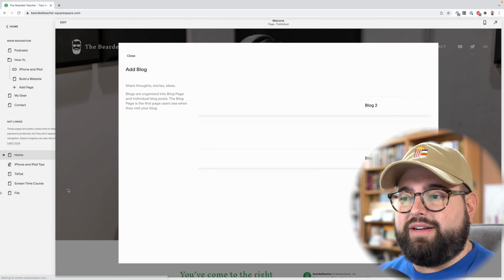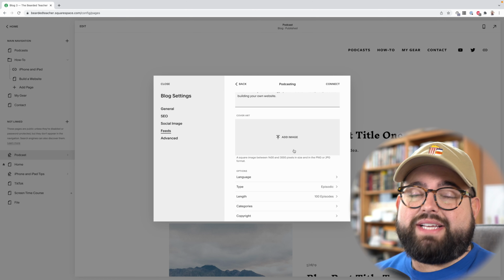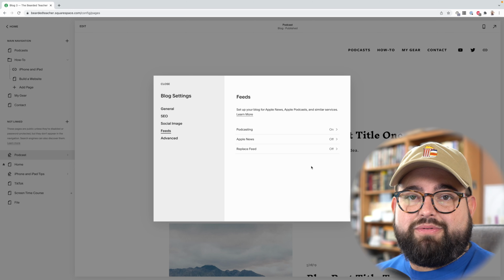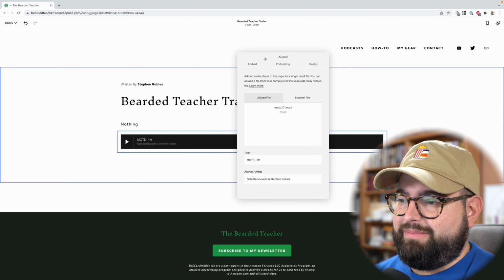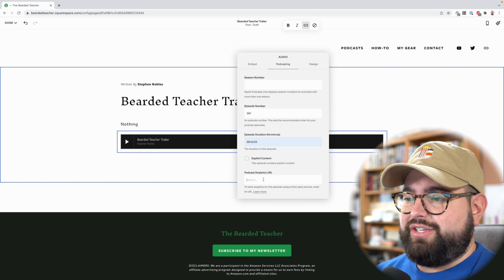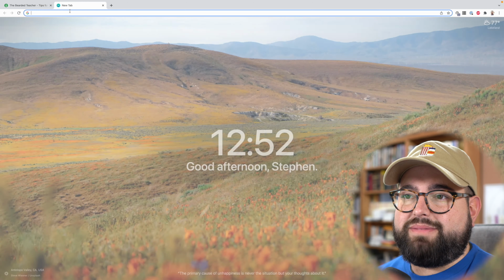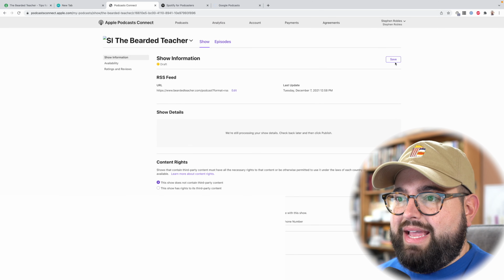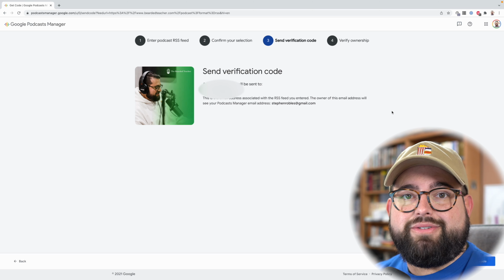Create and Launch Your Podcast with Squarespace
Squarespace has everything you need to create, host, and launch your podcast! In this video I explain how to create a new podcast using Squarespace, add episodes, and then submit that show to Apple Podcasts, Spotify, and Google Podcasts.

Chapters

00:00 Introduction
01:34 Create Podcast Page
03:02 Podcast Page Settings
03:55 Podcast Feed Setup
08:51 Adding First Episode
12:04 Adding Episode Notes
16:23 Finding RSS URL
18:56 Submit to Apple Podcasts
21:40 Submit to Spotify
22:39 Submit to Google Podcasts